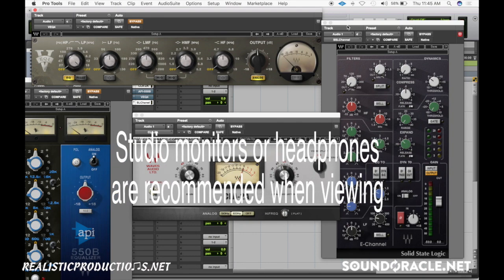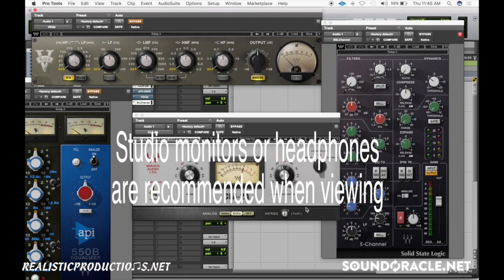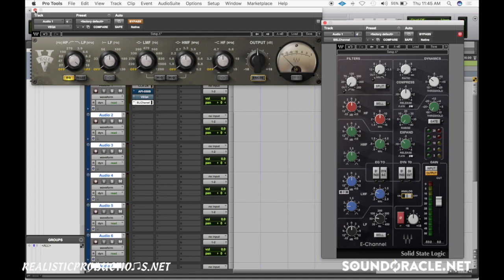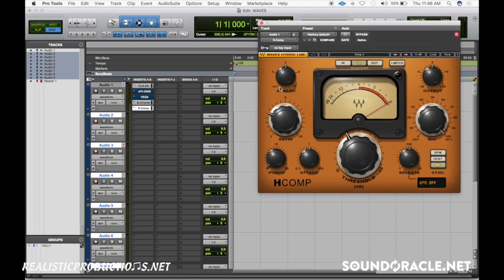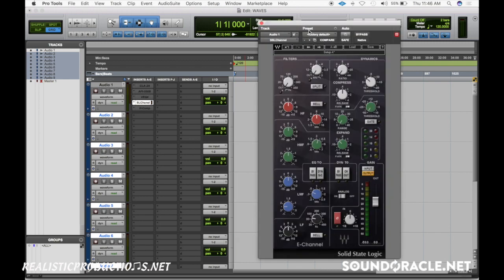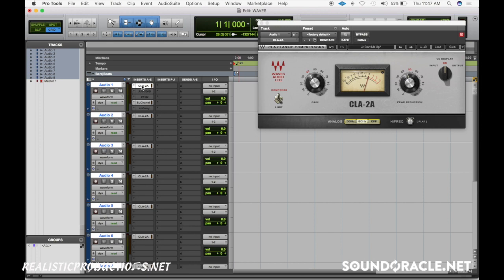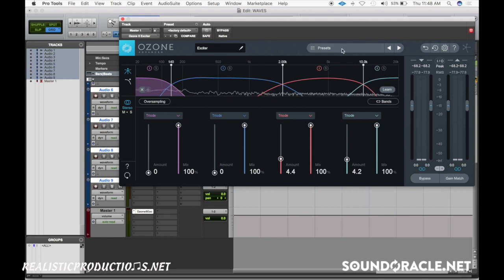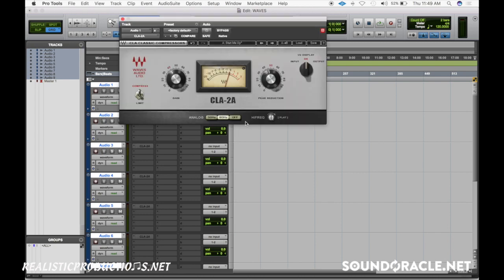Prevention Tips: Waves Plugins Giving You White Noise? │SoundOracle.net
Shop our online vocal mixing course

This week’s tutorial is a useful tip on eliminating white noise that some WAVES plugins may cause.

WAVES makes some of the most used & commonly found plugins on the market; however, some of their plugins can cause white noise though & that noise can build up in your mix. Sometimes that white noise can create unwanted results. Fortunately this video shows you how to prevent it!

Some of the more popular plugins that have this "analog noise" are H-Delay, H-Comp, API 550b, API 2500, SSL EQ, SSL Channel, VEQ, CLA2A, & CLA76.

Follow along as professional engineer Eric “Realistic” Michael gives you the step-by-step to eliminating white noise when using WAVES plugins.